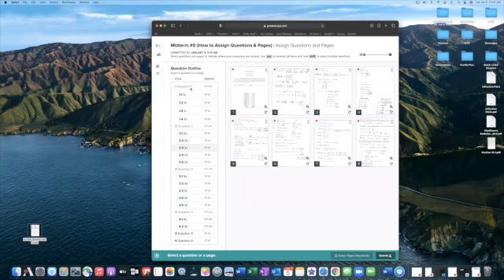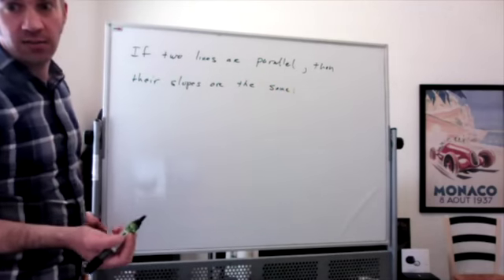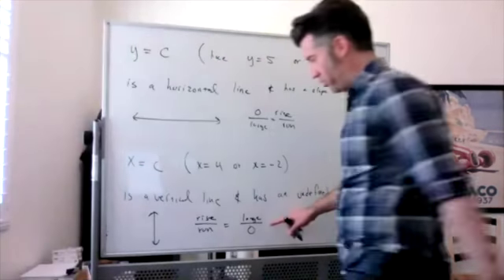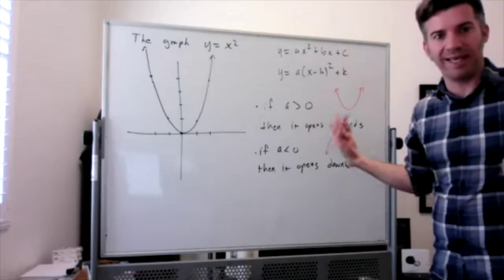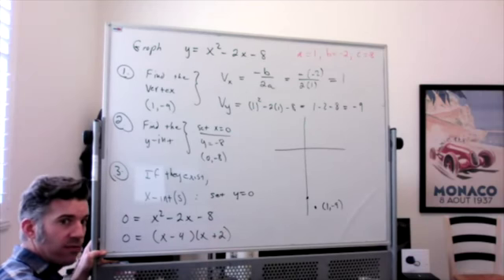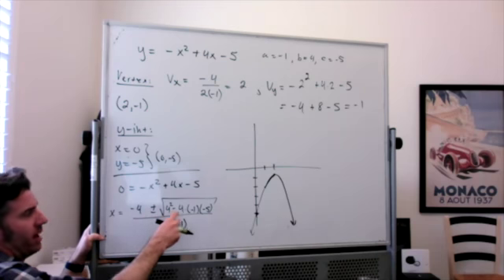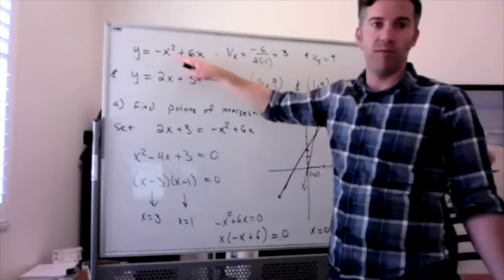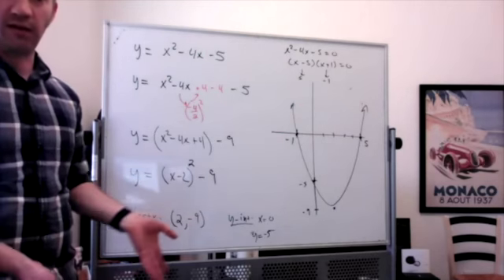Pre-16A Class A 1-5-2021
Lines & PArabolas